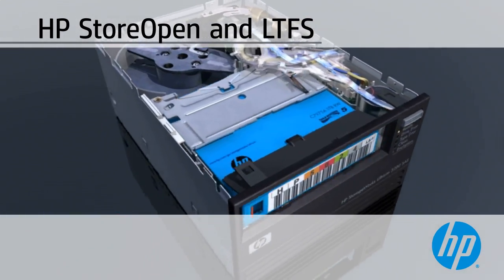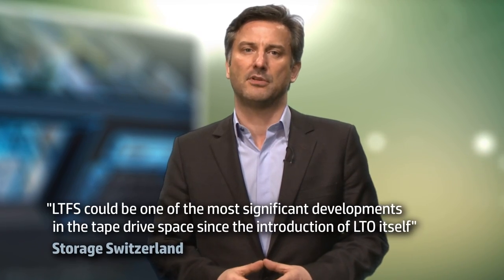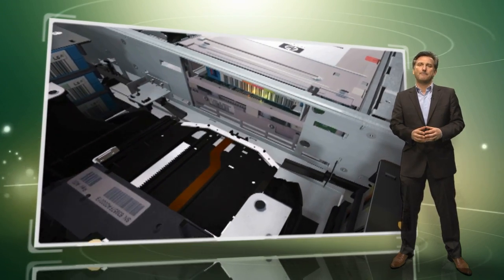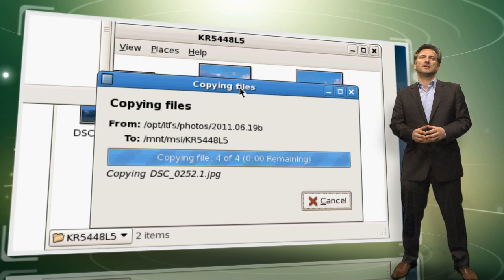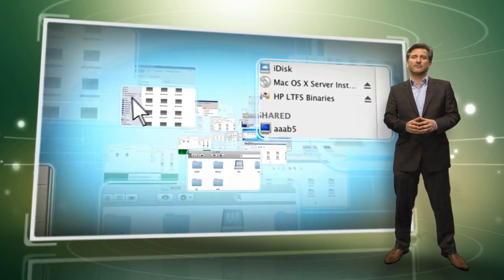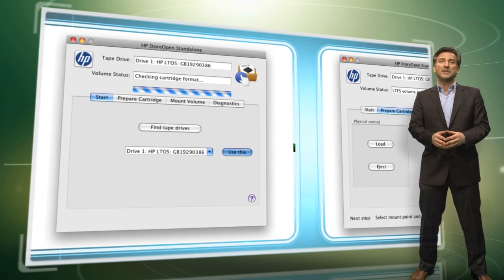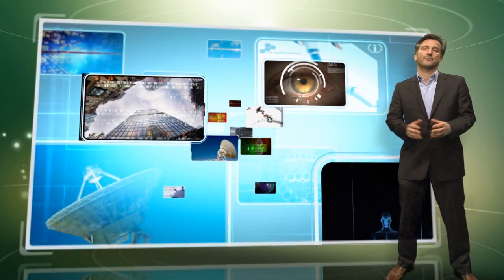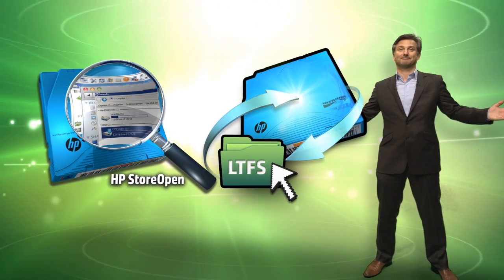The Value of HP StoreOpen with LTFS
This four minute "Value of HP StoreOpen with LTFS" video provides a concise easy to understand overview of how HP StoreOpen with LTFS delivers a new tape based file system that is a true game changer when it comes to the usability and portability of LTO tape.